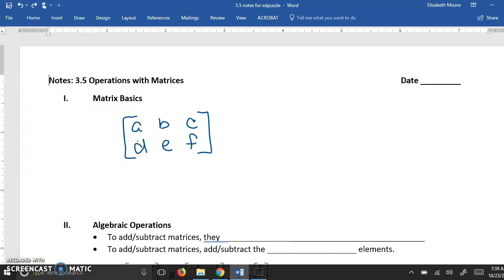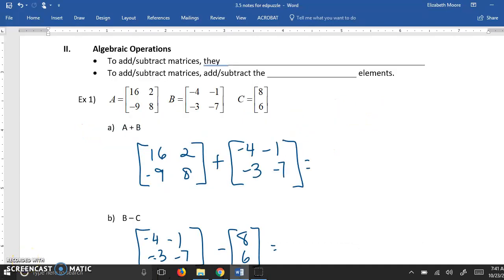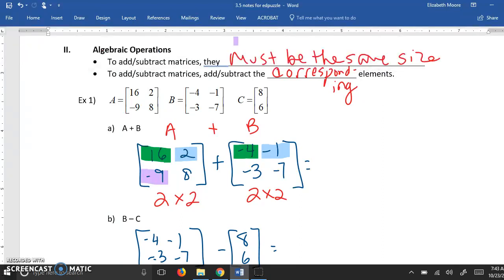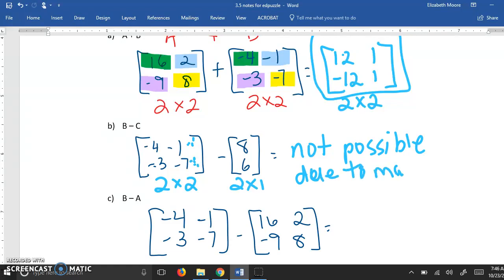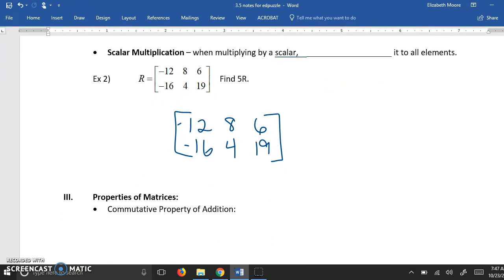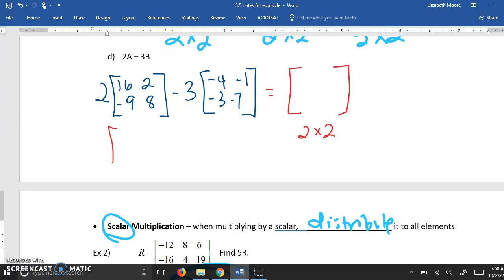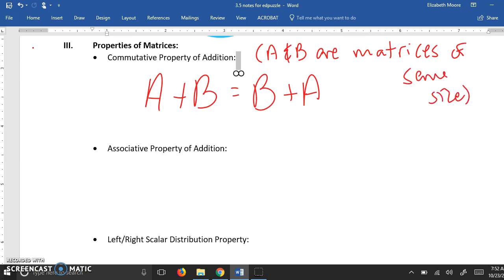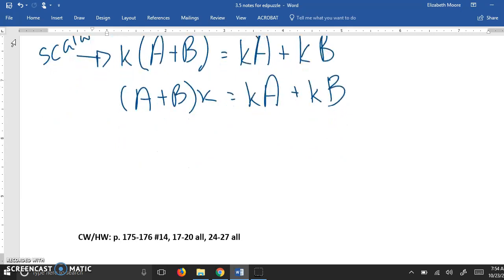3.5 Notes Operations with Matrices